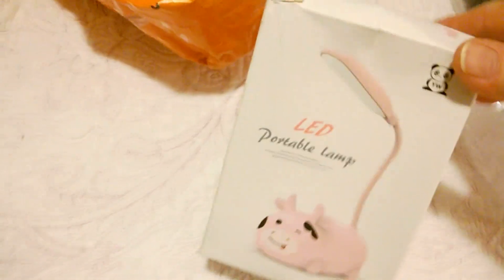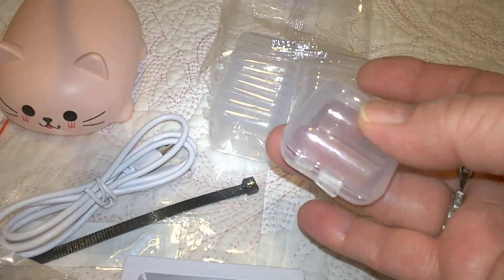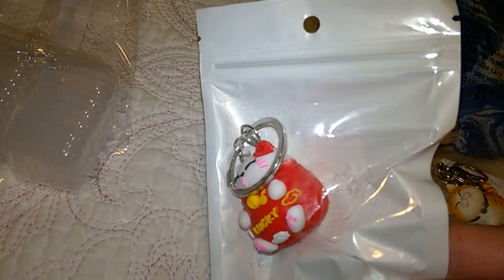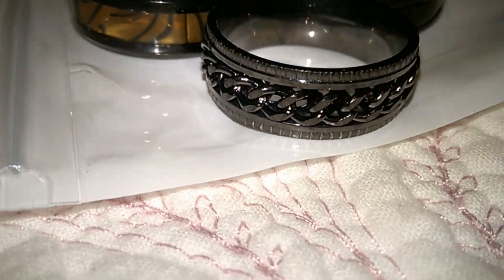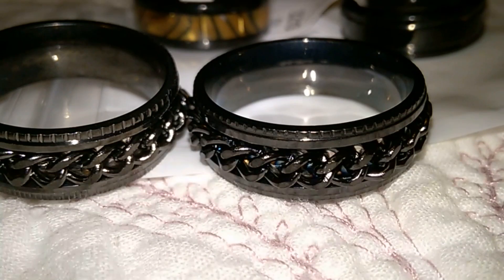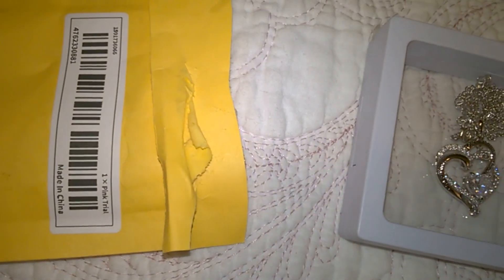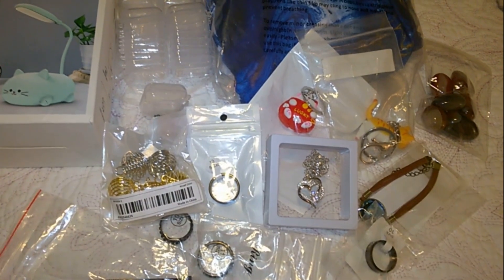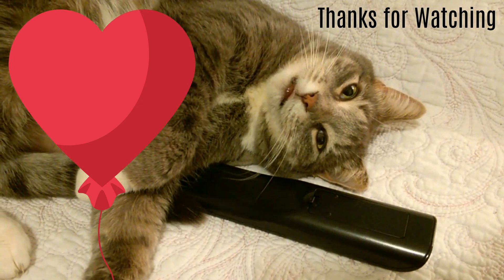SECOND TEMU ORDER PLUS A COMPANY COMPARISON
This is my second temu order with prices and one company comparison pricing. Hope you enjoy my haul from temu. I know I am sure loving their prices :) Thanks much for watching :)